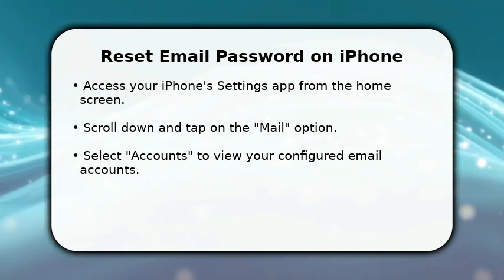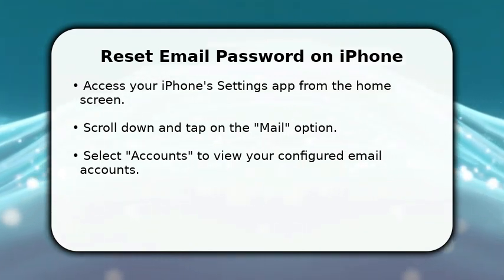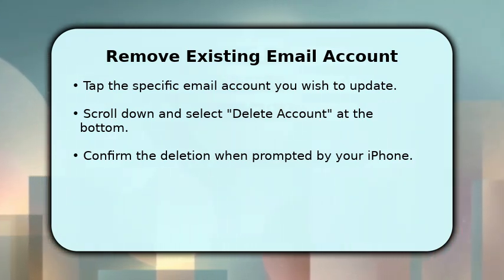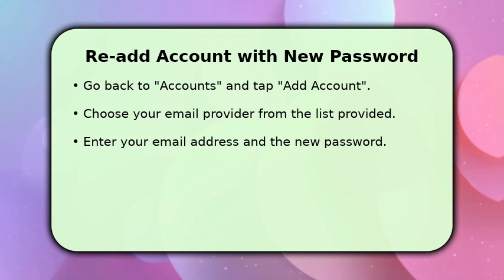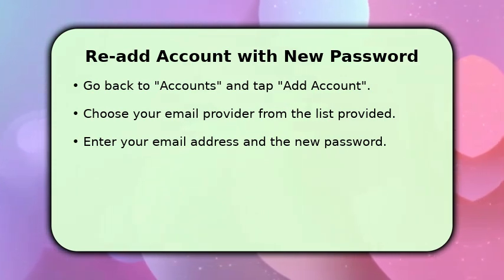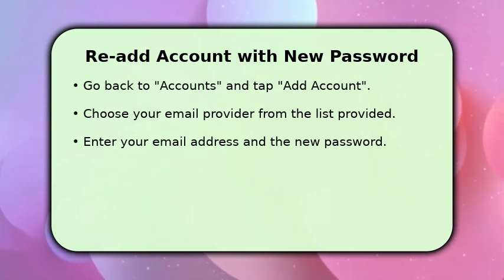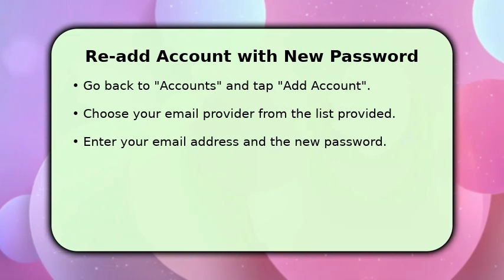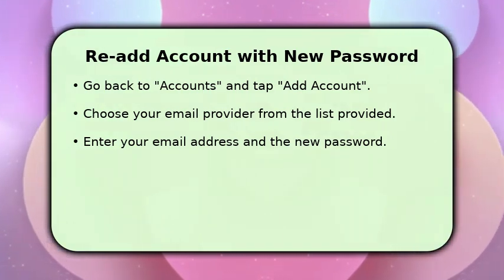How To Reset Your Email Password On iPhone (Only Way)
▸ (x) Learn how to reset your email password on iPhone in this easy-to-follow tutorial. If you're having trouble remembering your password, this video will show you the only way to reset it. Follow these steps and regain access to your email account quickly.